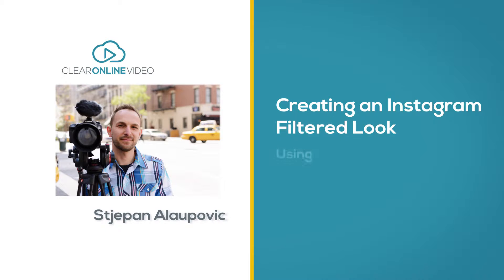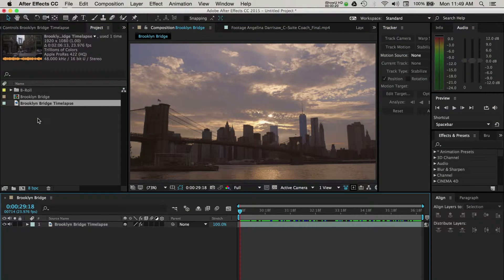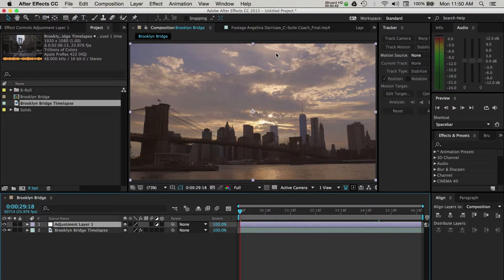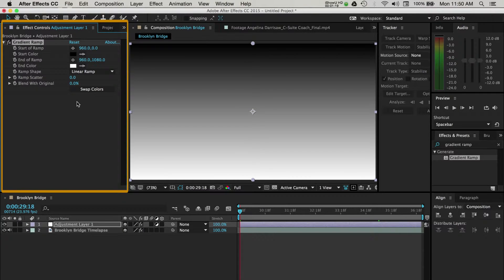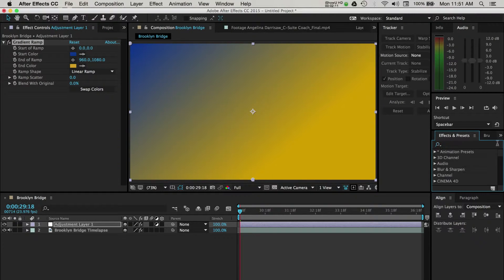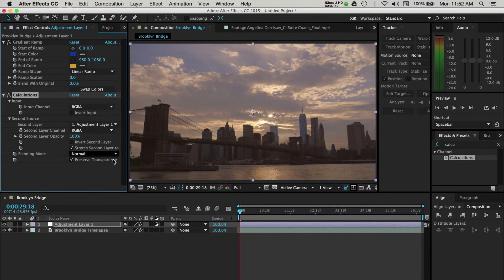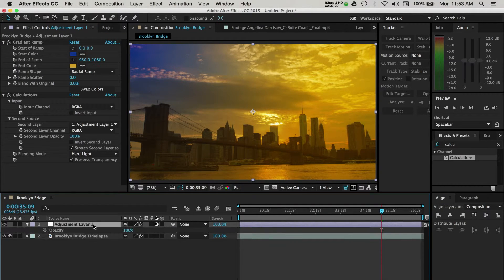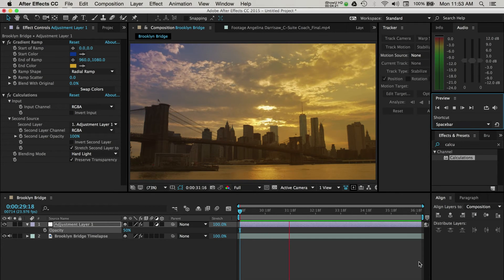Creating an Instagram Filtered Look in Adobe After Effects CC